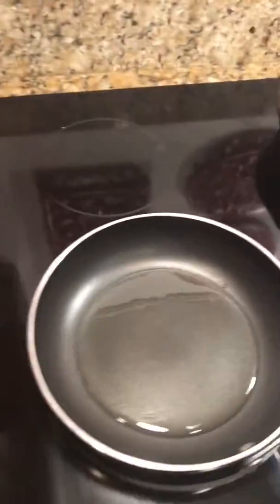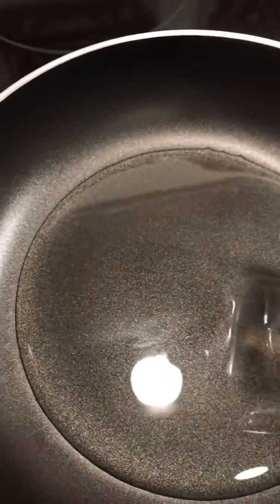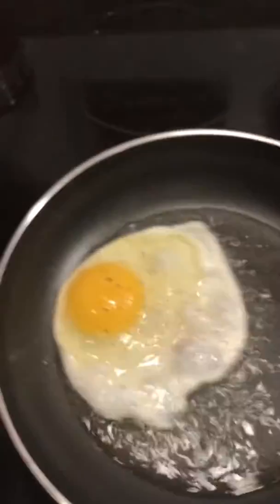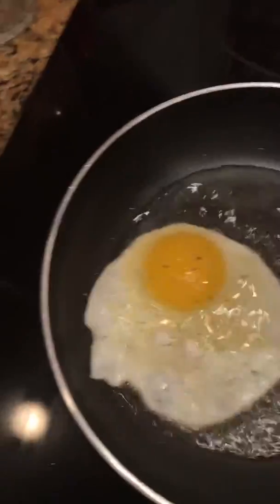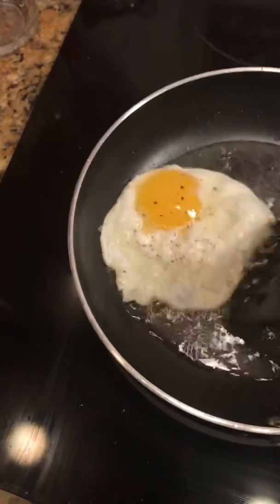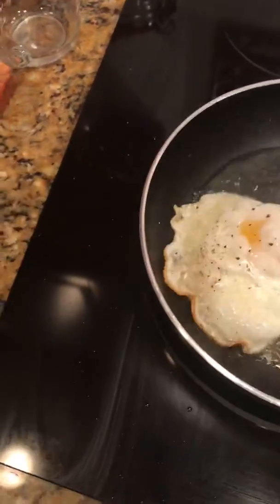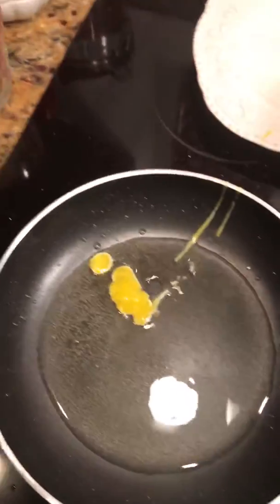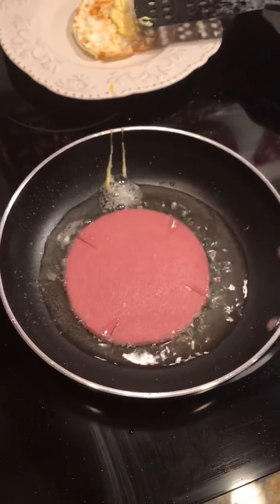Fried bologna and egg sandwich clip 2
Frying the egg